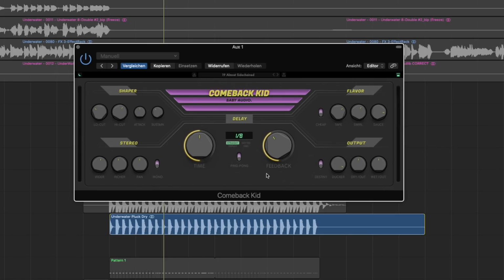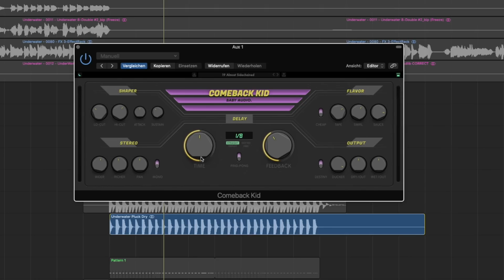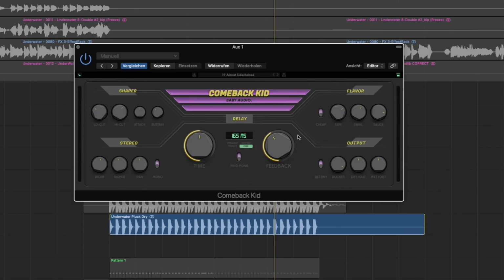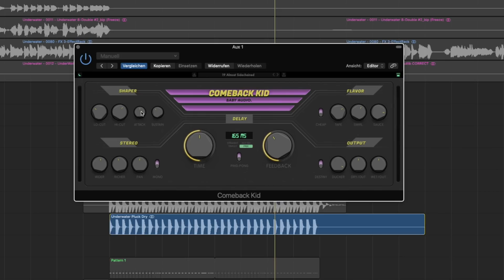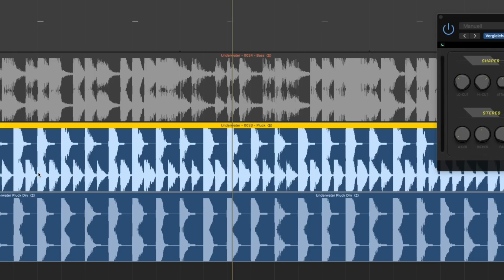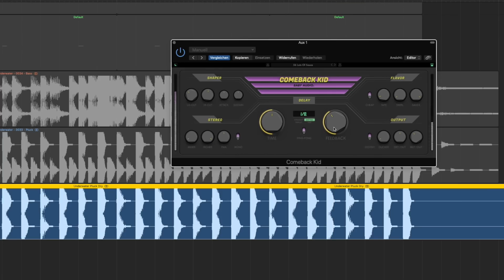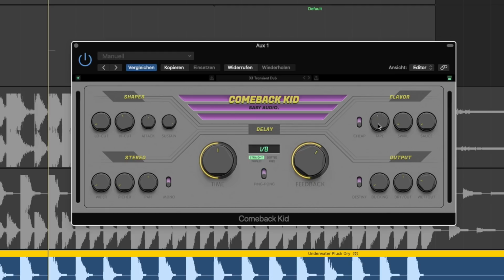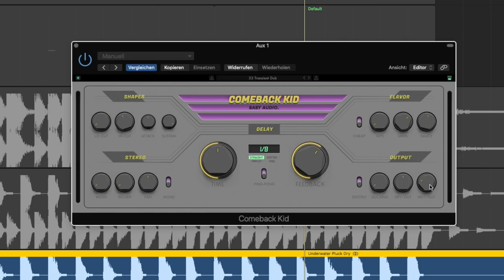MY FAVOURITE DELAY PLUGIN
●  Camera Equipment:
⇢ Main Camera
⇢ Wide Lens
⇢ Long Lens
⇢ Selfie Stick

●  Studio Hardware:
⇢ Wide Monitor

●  DJ Equipment:
⇢ DJ Headphones